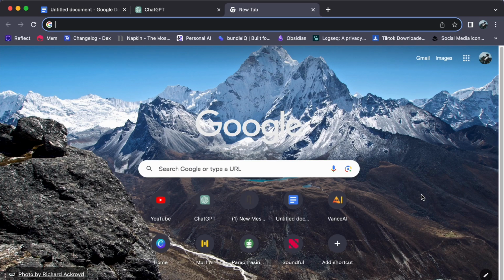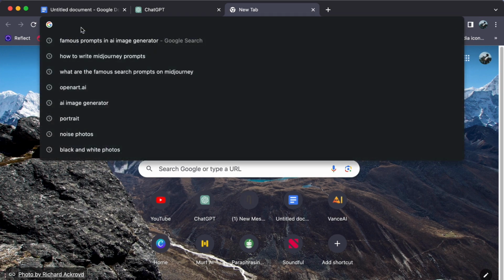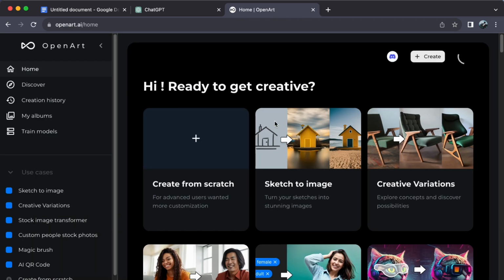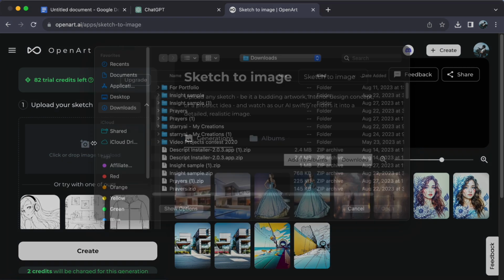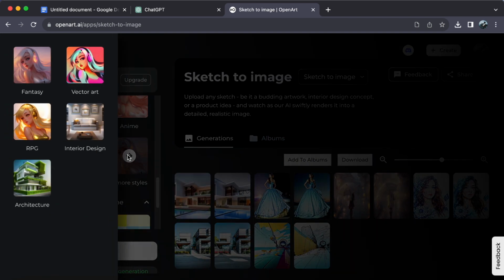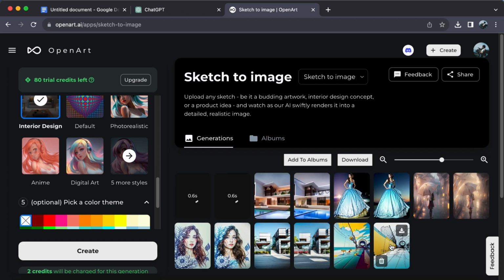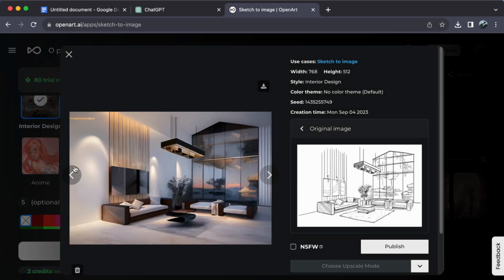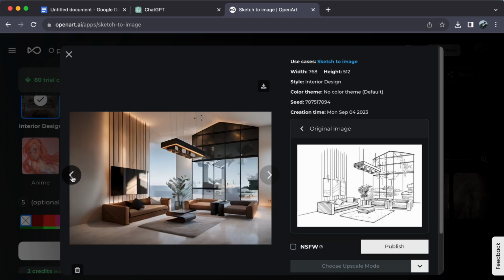How to Turn Your Interior Design Sketch Into Image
In this video, I'll show you How to Turn Your Interior Design Sketch Into Image.

Mentioned resources in the video:
OpenArt: openart.ai

In this video, I'll show you How to Turn Your Interior Design Sketch Into Image. Transform your interior design sketches into vivid, lifelike images with OpenAI's OpenArt AI. In this comprehensive tutorial, we'll guide interior designers, decorators, and creative minds through the process of bringing their interior design concepts to life, creating stunning visual representations of their ideas.

Whether you're an interior designer, decorator, or someone passionate about creating beautiful living spaces, this guide is tailored for you. Discover how to navigate OpenArt AI's user-friendly platform, where advanced AI technology meets your interior design aspirations.

We'll walk you through the intuitive steps, from uploading your interior design sketches to selecting the transformation style that matches your vision. With OpenArt AI, you can turn your interior design concepts into captivating and realistic images that resonate with your clients and bring your ideas to fruition.

Join us on this creative journey to unlock the potential of turning interior design sketches into tangible visualizations with OpenArt AI. Don't miss the opportunity to bring your interior design dreams to life. Click the play button to embark on the path to interior design transformation today!